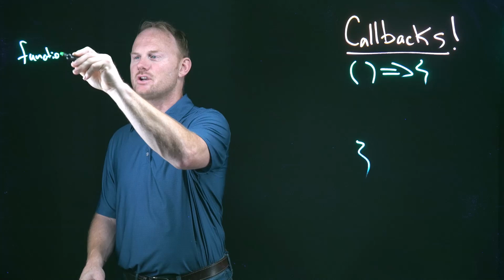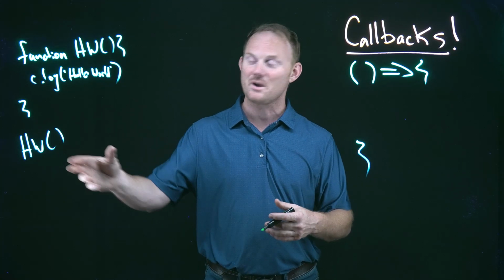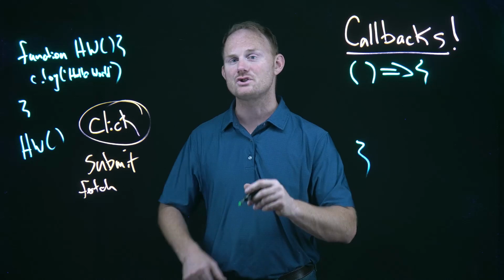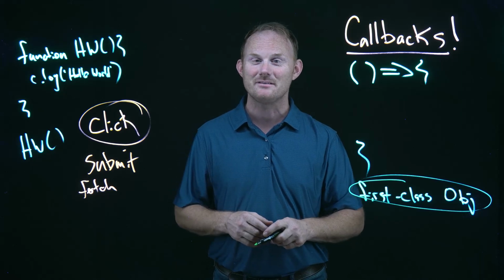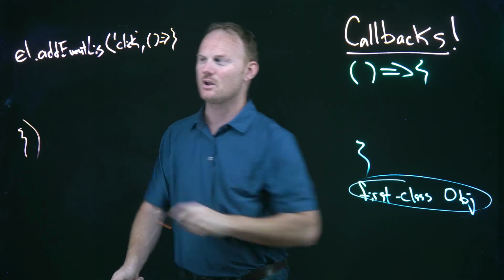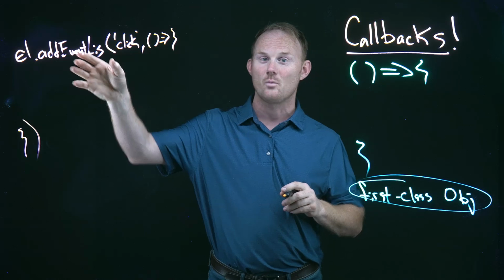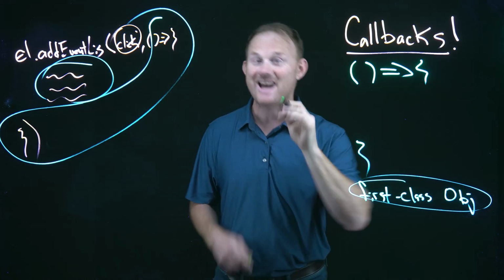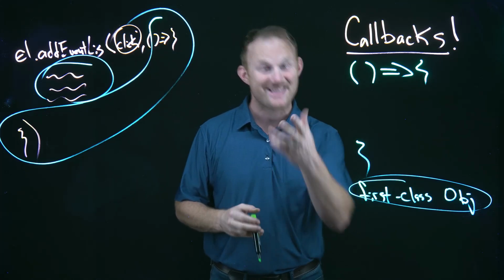What is a JavaScript Callback Anyway?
Ever wonder what a callback was? You've written JavaScript for a while and you keep seeing the term... but what is it? Let me tell you :) Learn why callbacks are essential in this amazing event-driven programming language and start crushing the docs and your dev conversations! Don't miss out on understanding important concepts like anonymous functions, first class objects, the event loop, and of course callbacks and how they play a crucial role as callbacks.

0:00 - Intro
0:39 - Anonymous Functions
1:35 - Event Driven
3:14 - First Class Objects
4:38 - Brining Them Together = Callback!